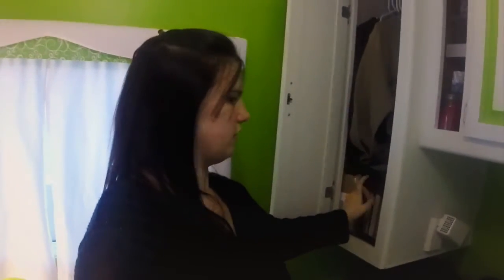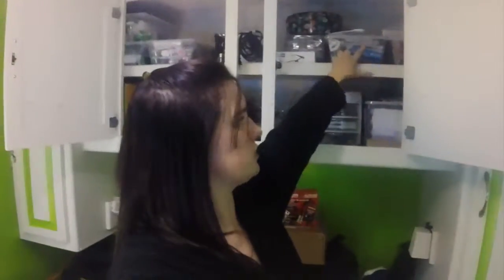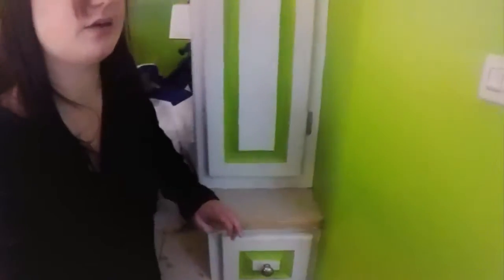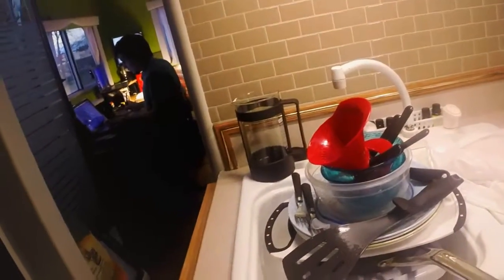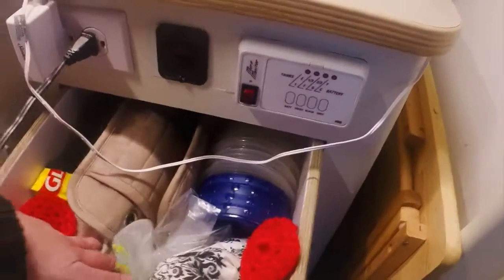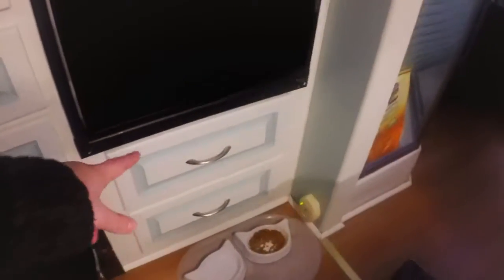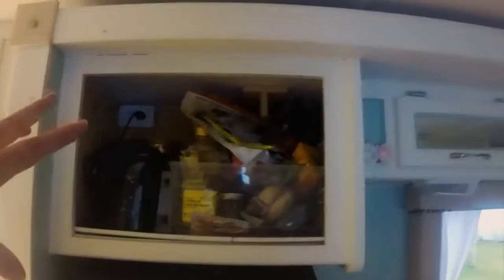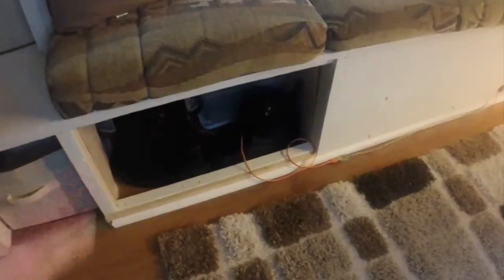Ep 134 | A Quick Organizing Tour | Endless, We Wander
Hello, we are two Canadian artists who decided to take the plunge and moved in to our 29 ft '07 Ford Adventurer motor home with our cat Neo.

Filmed using a GoPro Hero3+ Silver:

Edited in After Effects CS4